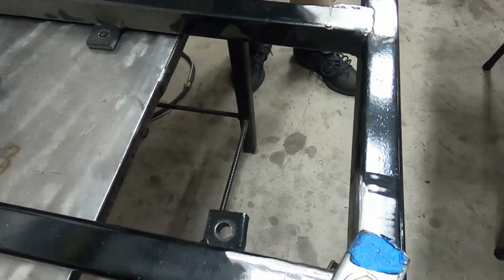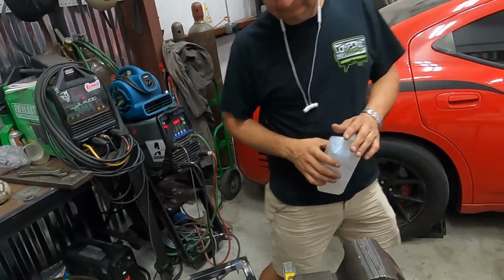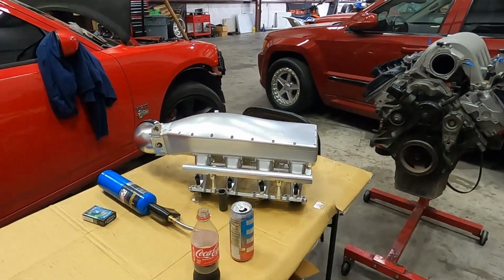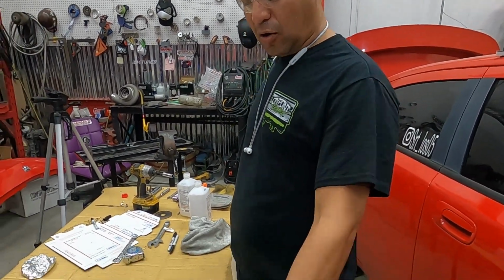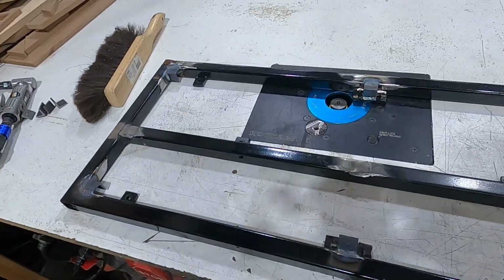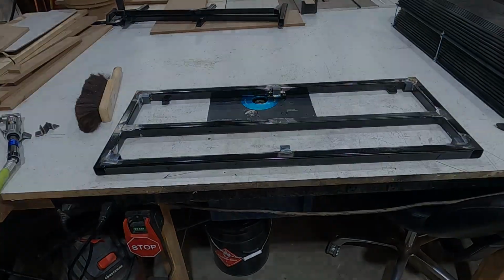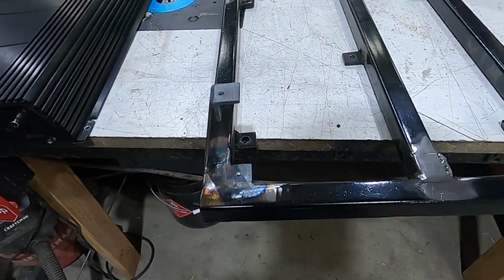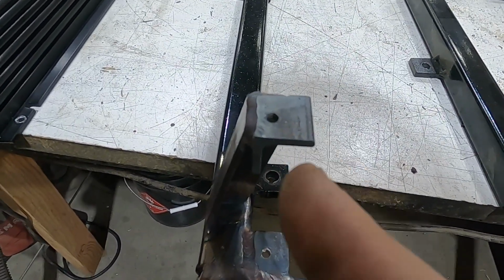JR Fab Helps My Pig Benis BIG TIME!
My Boy JR helps me fix my amp rack situation with his expert welding skillzzzz